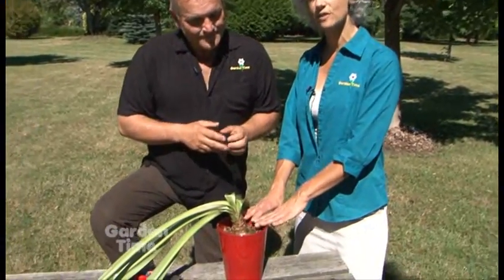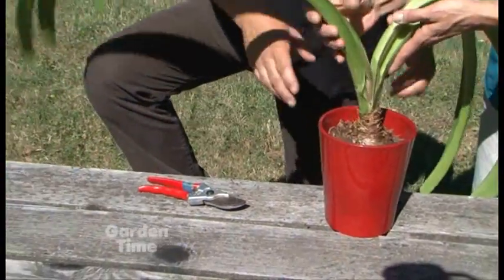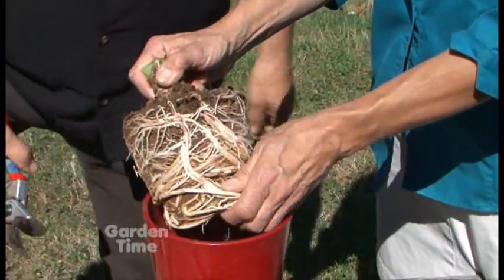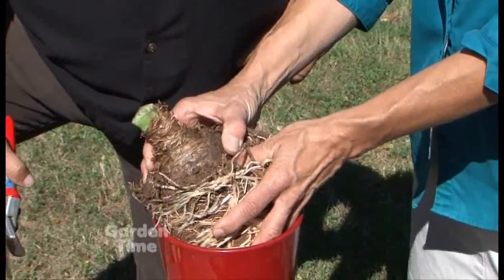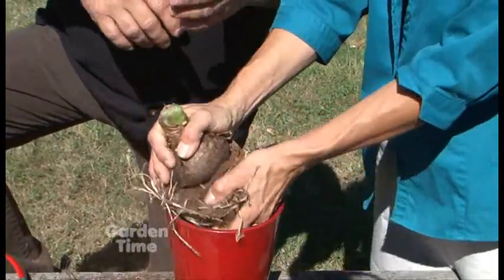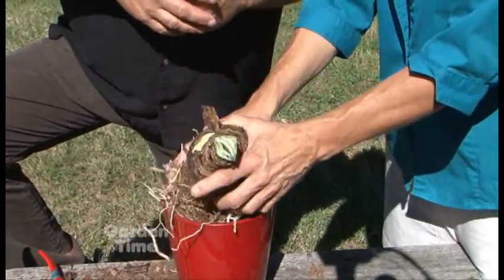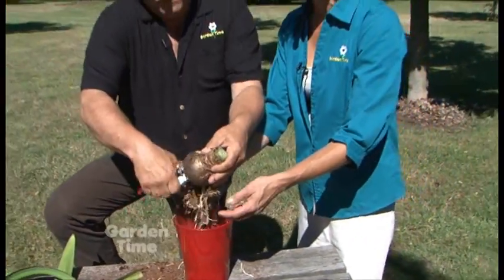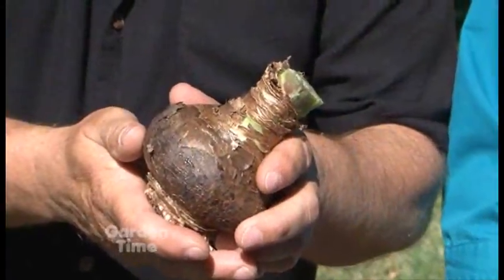Amaryllis Bulb Care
Want to have your amaryllis rebloom for the holidays?  Start preparing the bulb now for some great winter color